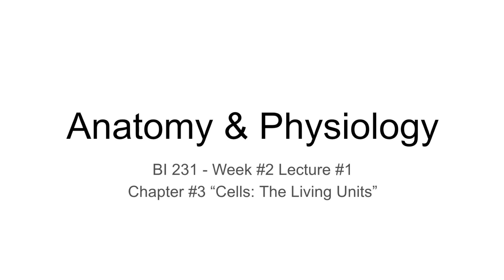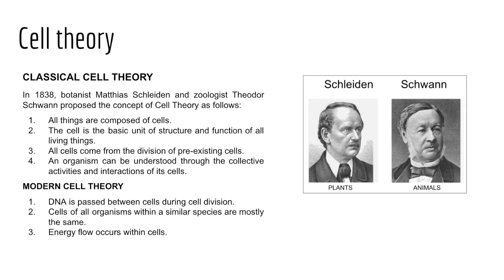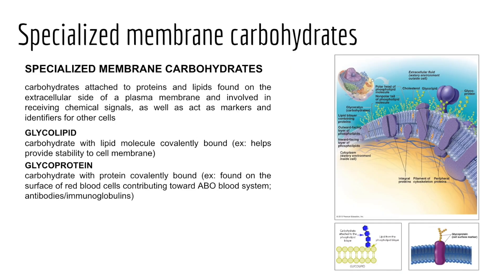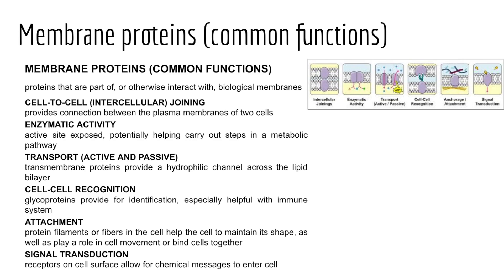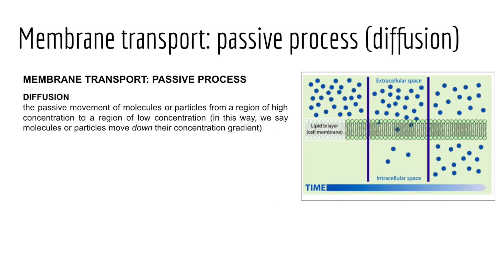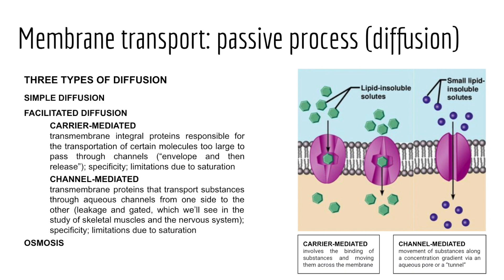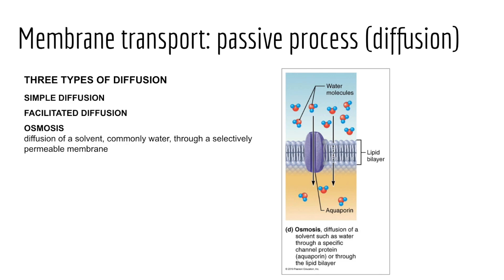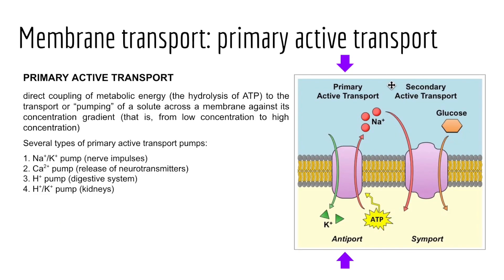BI231 Week #2 Lecture #1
Chapter #3 Part #1 ("Cells: The Living Units")